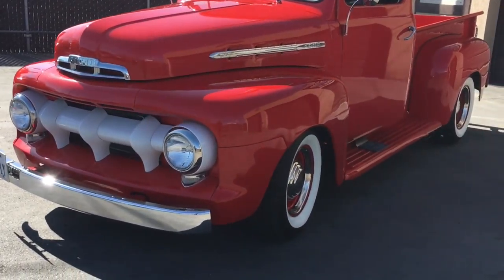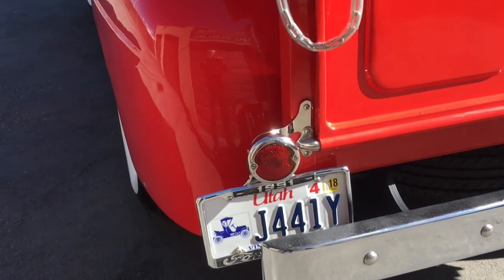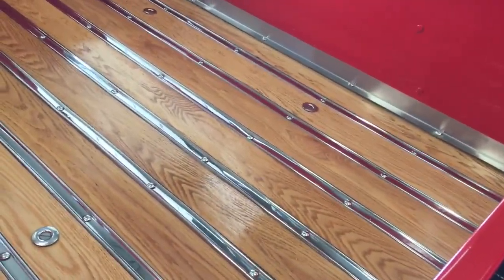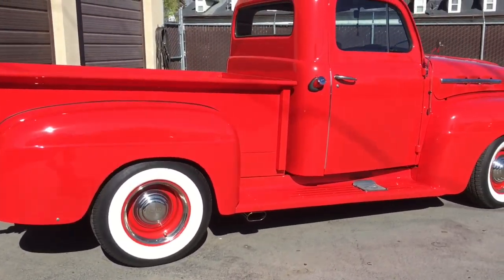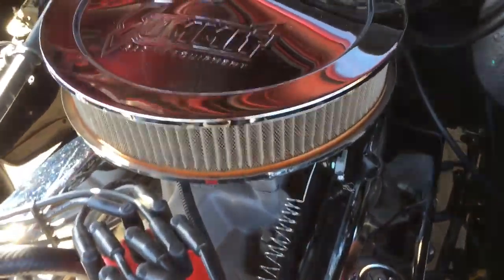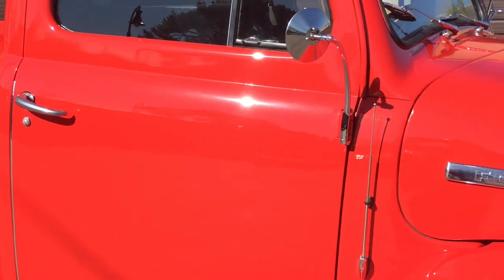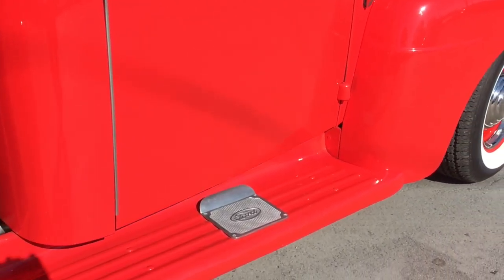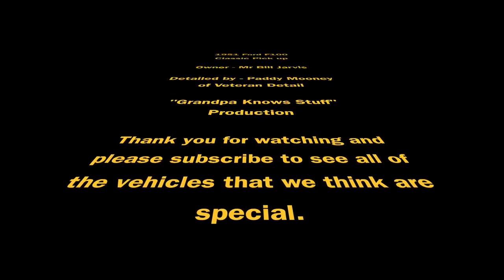Classic Pick up Truck (1951 Ford)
This video Showcases the 1951 F 100 Classic Pick up Truck. Main area of concern was the truck bed running boards, they had faded in places and needed to be sanded down and re finished.